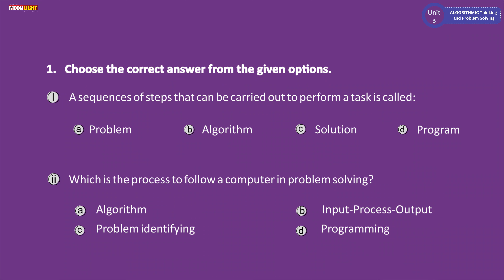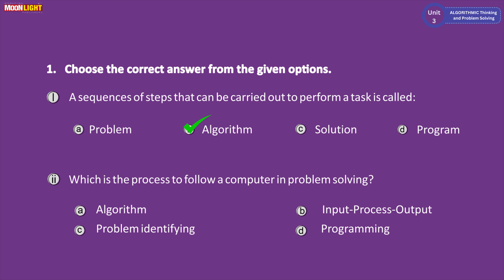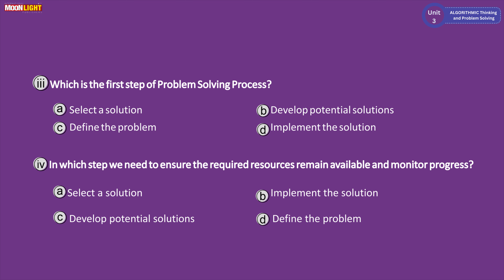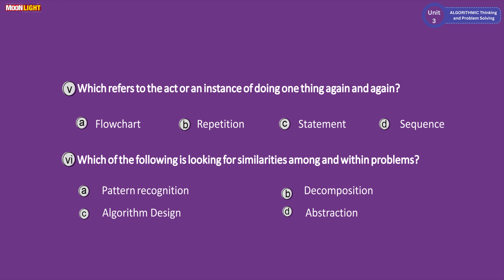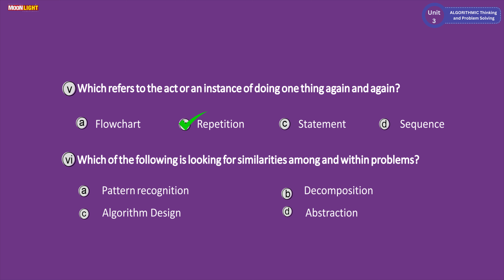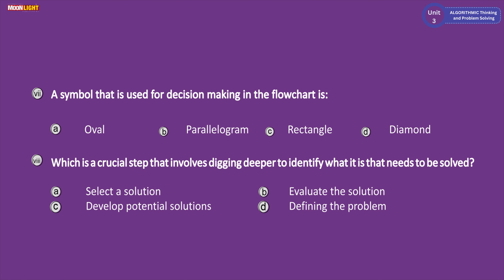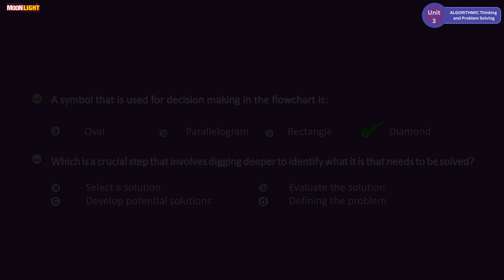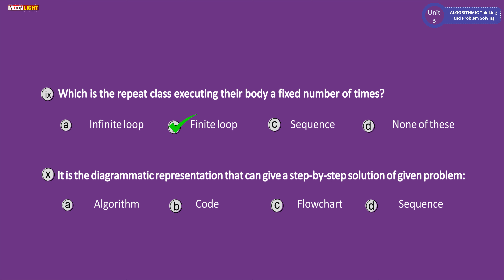Question 1 MCQs Part 1 (Computer Grade 7 Exercise 3)